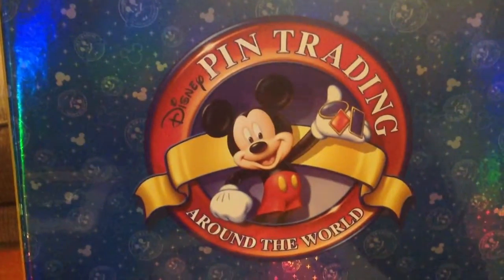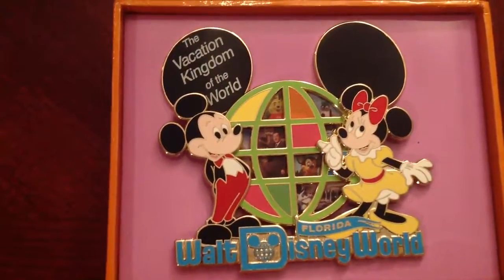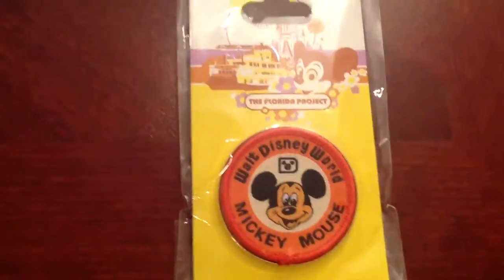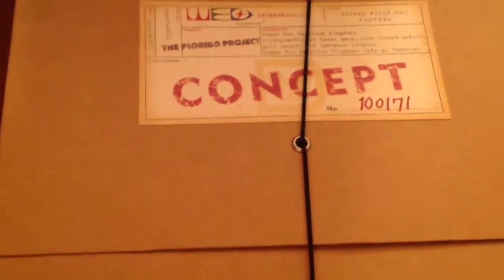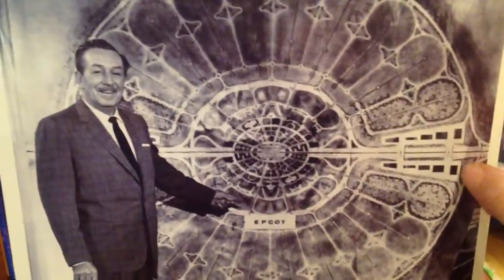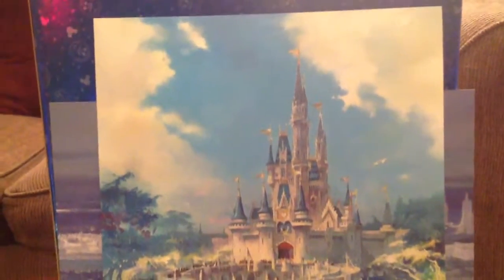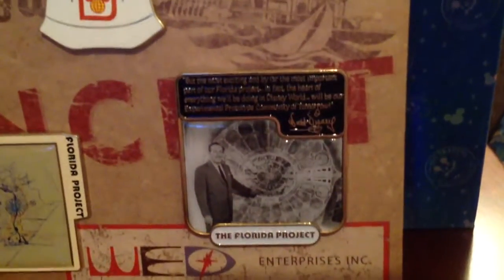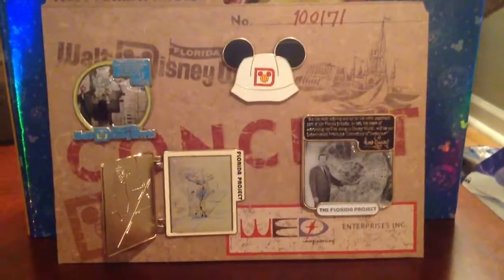DISNEY PINS: Rare Florida Project & limited edition pins - Part 5 of collection!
Part 5 of our Disney pin collection series features some unique Florida project pins and other limited edition pins.

Please check out our unique art and TicTacGo merchandise for sale

TicTacGo features a nice mix of topics and various everyday interests. We are always on the go and finding something interesting to feature! Please review our playlists below to view some great content!